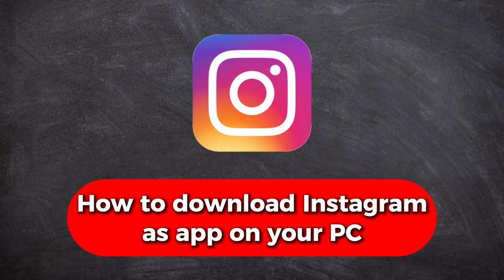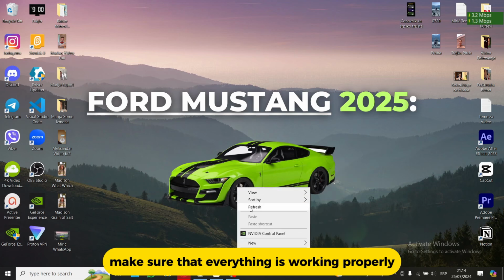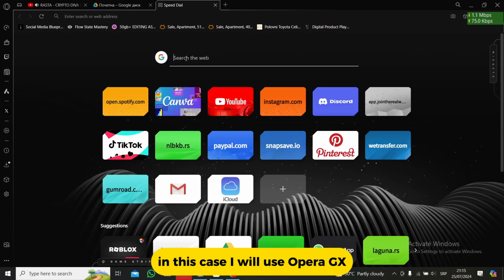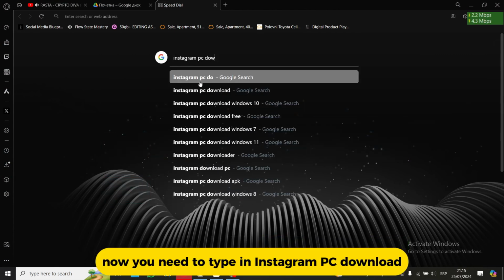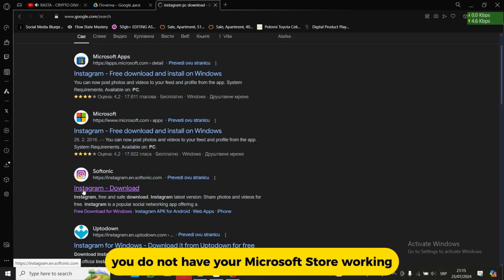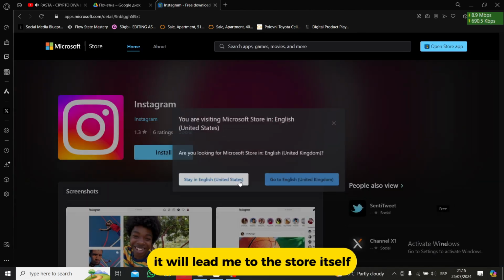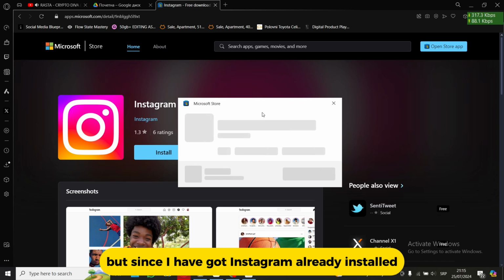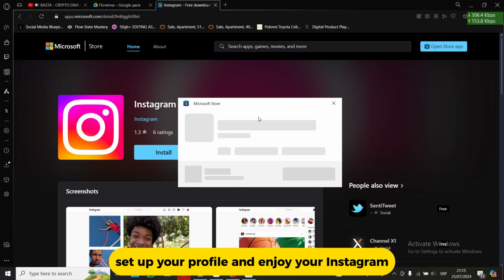How to DOWNLOAD Instagram As App On PC - Instagram Tutorial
In this video, I’ll show you how to download and install Instagram as an app on your PC. Whether you’re using Windows or Mac, I’ll guide you through the steps to get Instagram running smoothly on your desktop. Enjoy browsing, posting, and engaging with your followers directly from your computer with the official Instagram app!